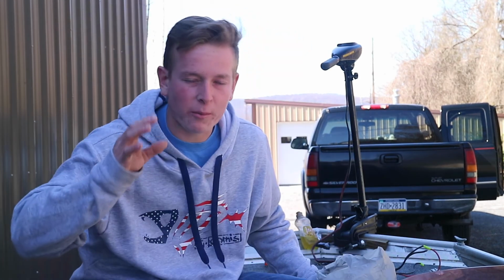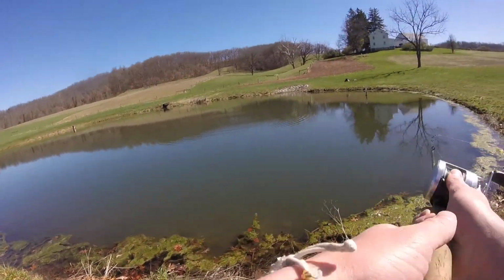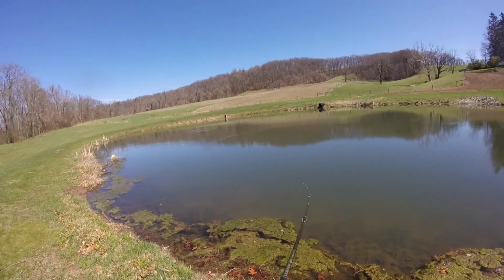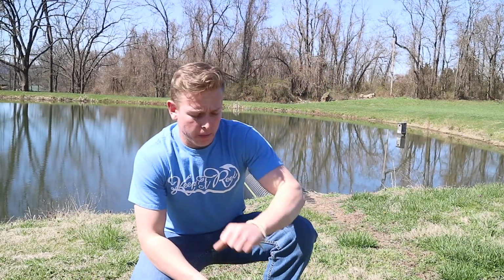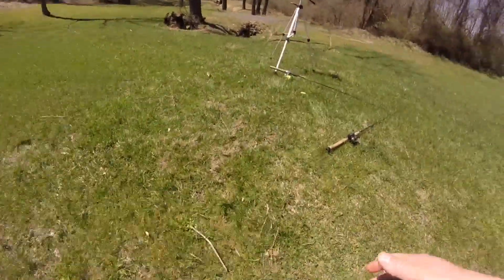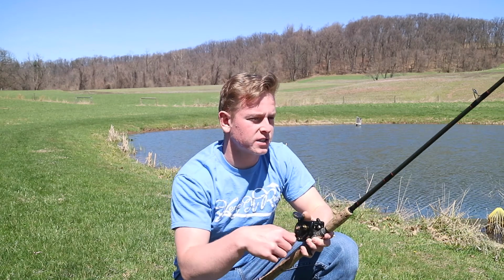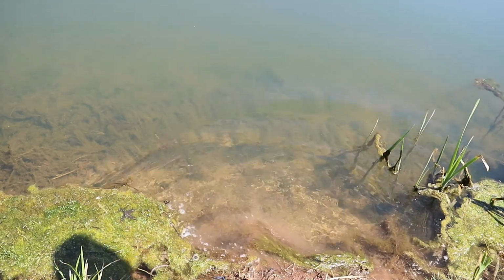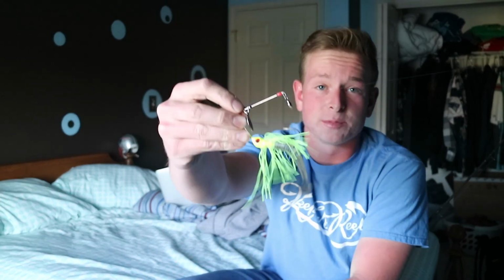Chartreuse Lure CHALLENGE!! | Color Lure Challenge Ep. 1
This week I take on the Chartreuse-Colored Lure Challenge. This is where I am only allowed to use lures colored chartreuse! Hope I can beat this chartreuse challenge and encourage all of you to take on colored-lure challenges as well!

Lures used in this video:
Crankbait
Strike King Spinnerbait
Zoom Lizard
Zoom Swimming Grub
Chatterbait

Filming Gear:
Canon EOS M3
GoPro Hero